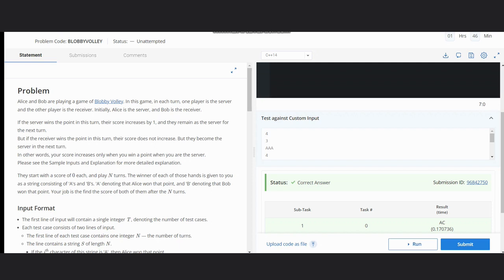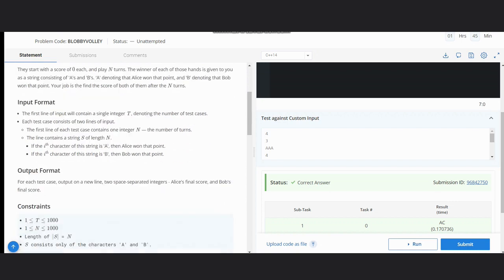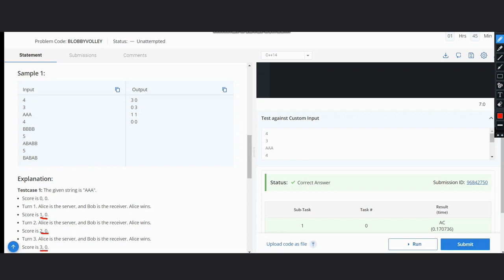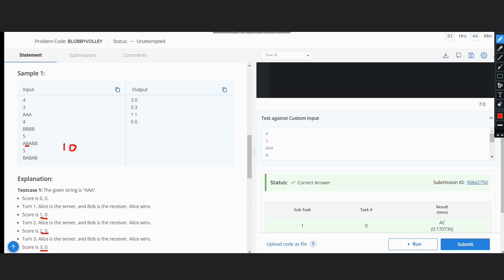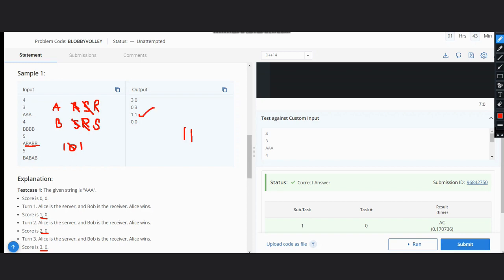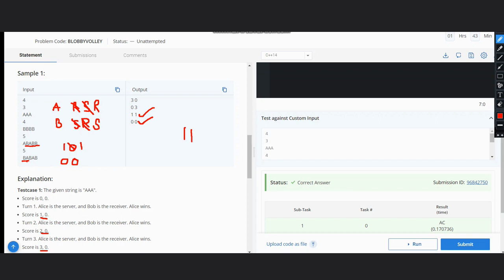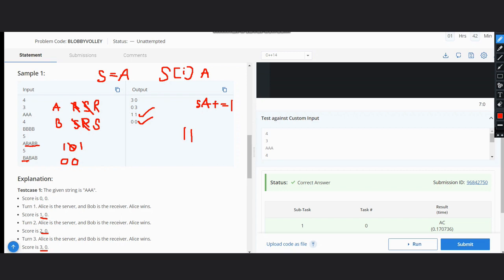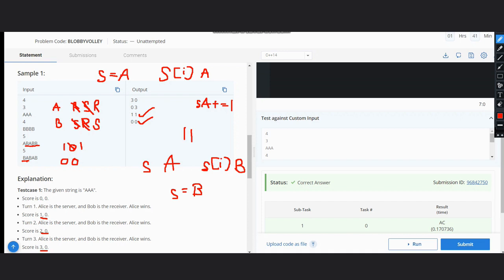Blobby Volley Scores | BLOBBYVOLLEY | Codechef | STARTERS 91 | Full solution